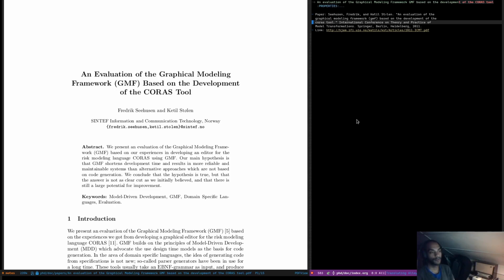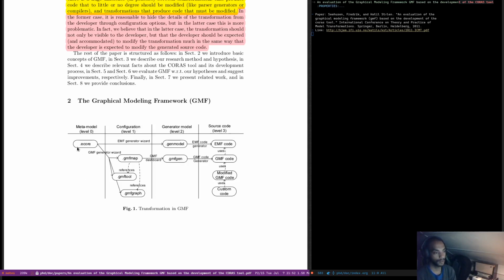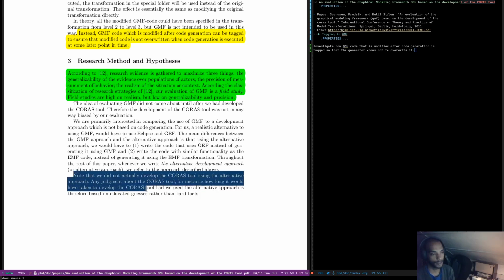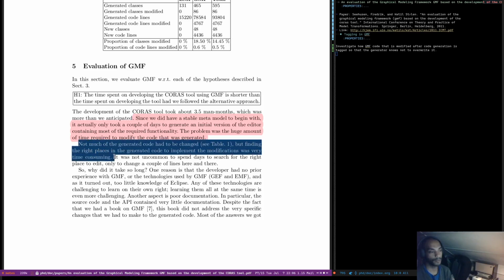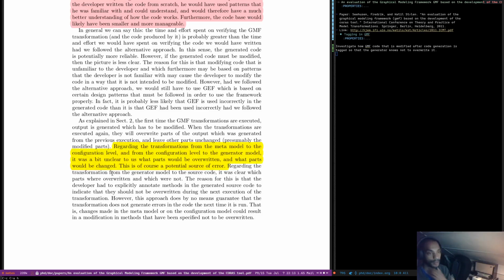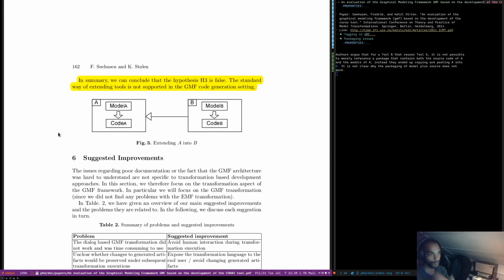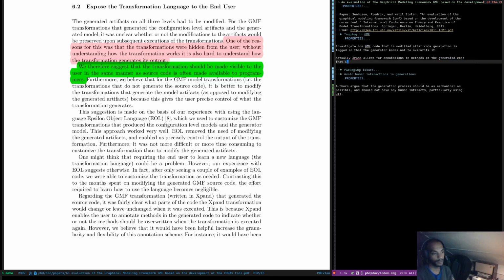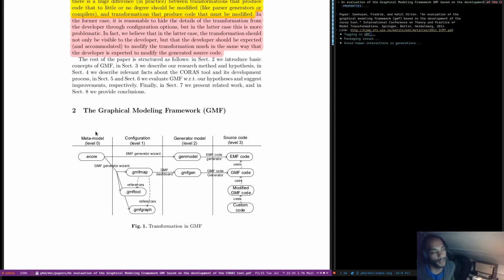MDE PotW 13: An evaluation of the Graphical Modeling Framework GMF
Paper: Seehusen, Fredrik, and Ketil Stølen. "An evaluation of the graphical modeling framework (gmf) based on the development of the coras tool." International Conference on Theory and Practice of Model Transformations. Springer, Berlin, Heidelberg, 2011.